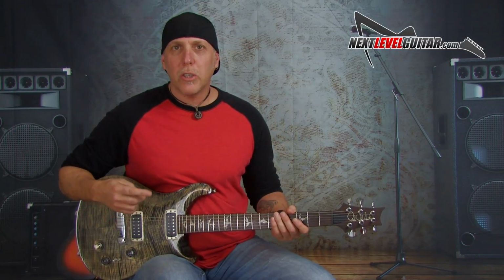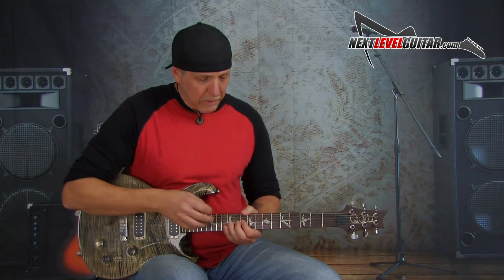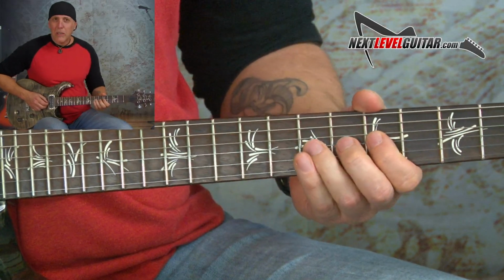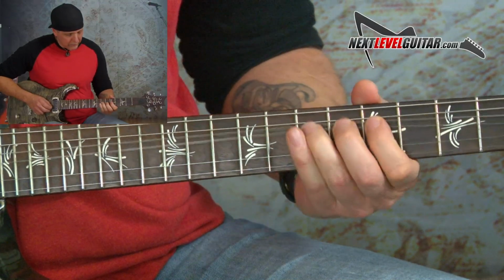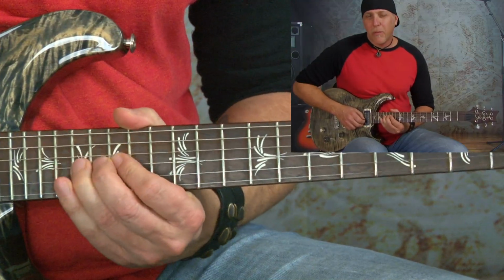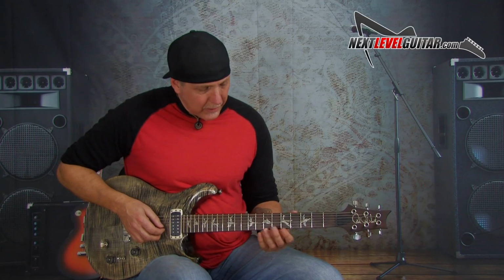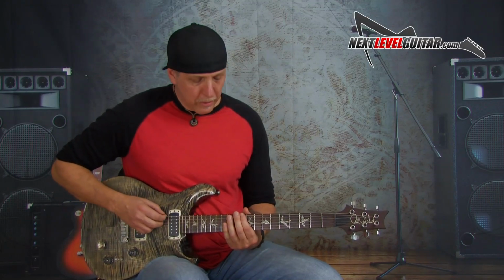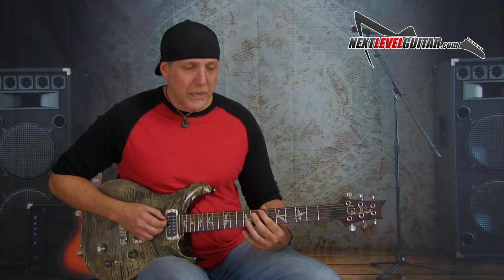Soloing Secrets - String Bending Trick for Killer Lead Guitar Sounds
Soloing Secrets - String Bending Trick for Killer Lead Guitar Sounds. In this lesson learn some cool string bending tricks to create awesome lead guitar sounds and solos. We teach you how to pull off the technique and then how to build licks with the trick to make killer solos. All licks played at slow and record tempo and played over a jam track. And we also tab out all licks on-screen so its easy to follow along. And rock on!  -David Taub, Next Level Guitar Inc. & EGI.

- my FREE Jam Track Coach - Get SIX killer sounding jam tracks & TWO eBooks. The eBooks contain track by track analysis for each jam track, scale diagrams, soloing strategies, scale suggestions, why things work, and more. FREE practice tool from Next Level Guitar.